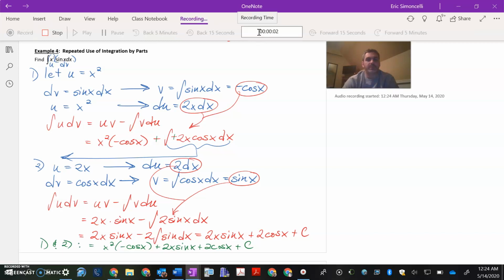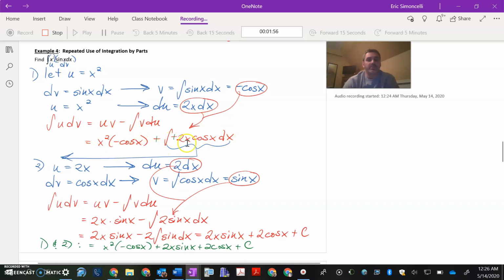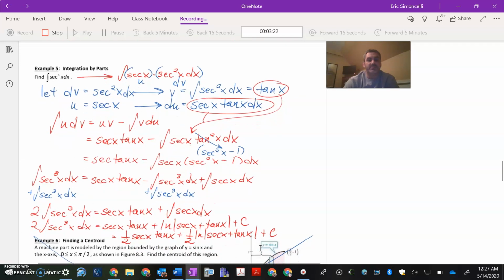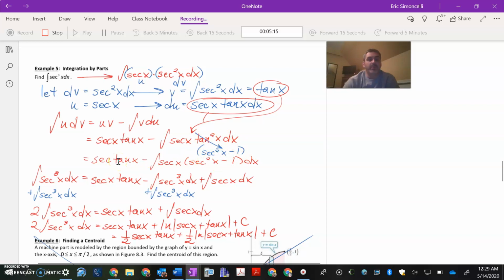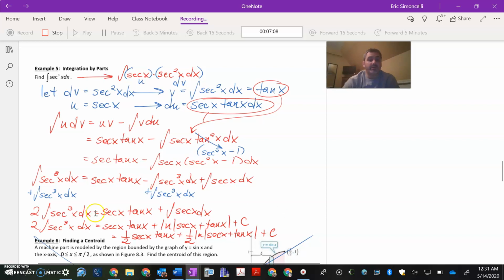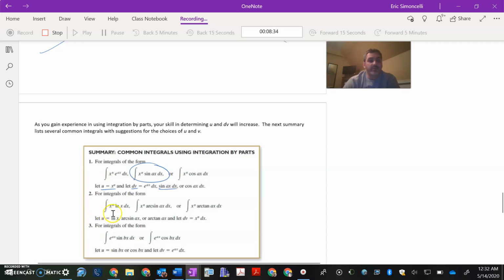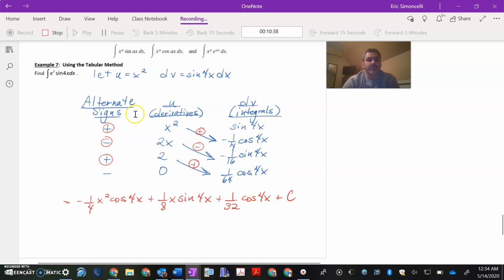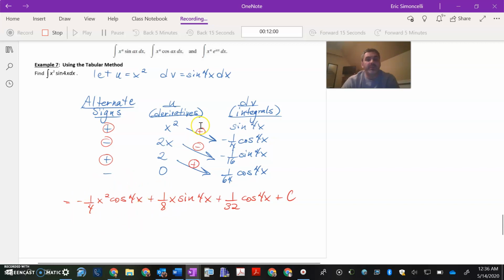8.2 Notes Part 2